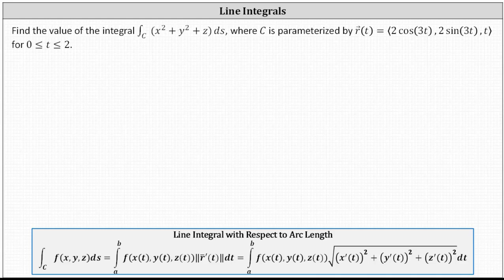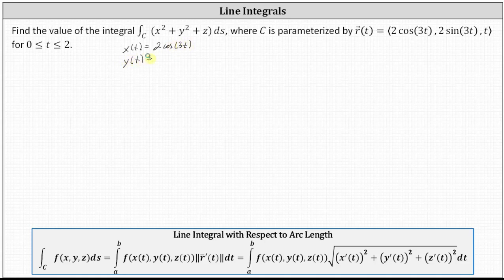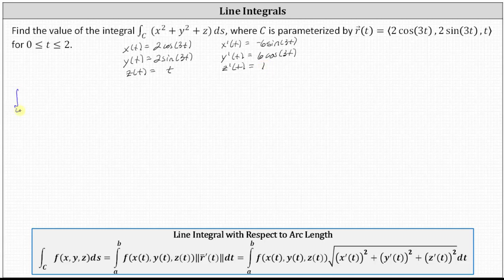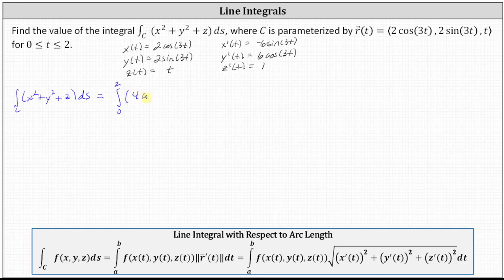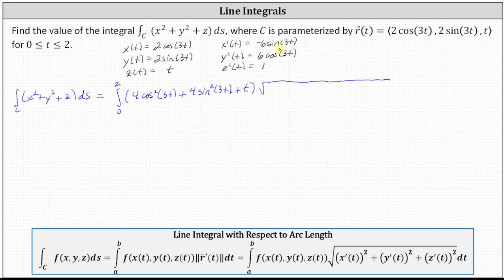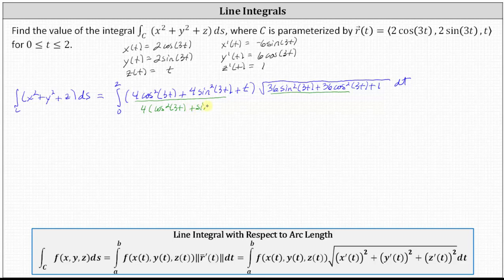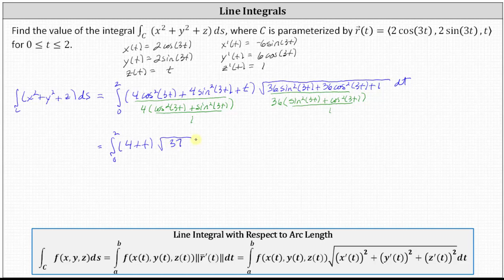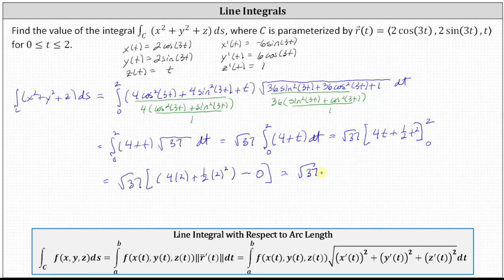Evaluate a Line Integral of a Function (Scalar) Given with Respect to Arc Length (1)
This video explains how to evaluate a line integral by writing an integral with respect to t.